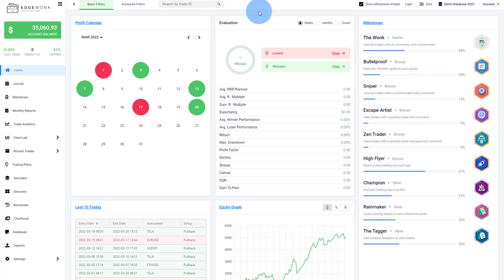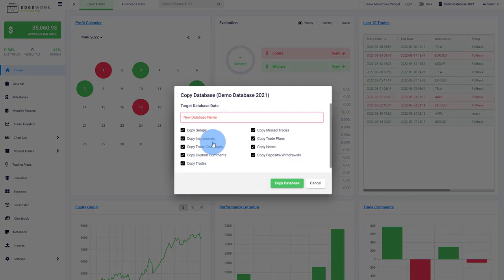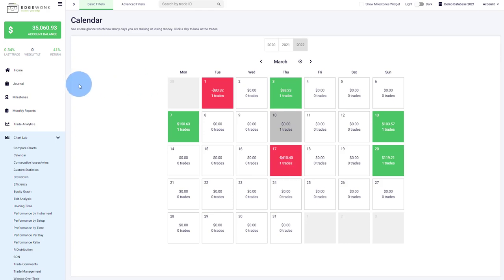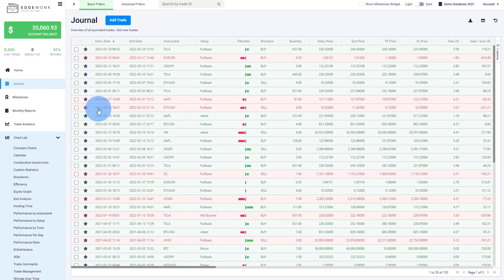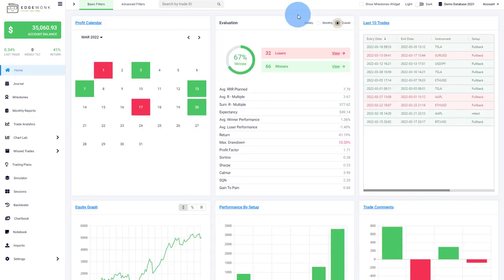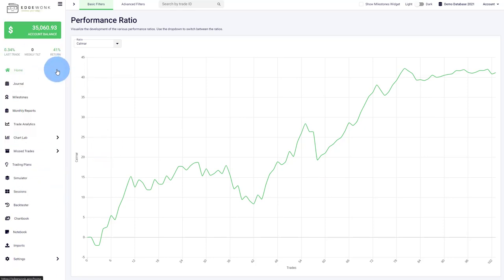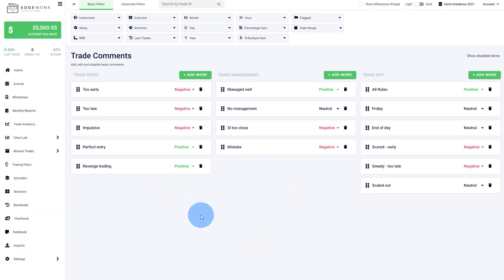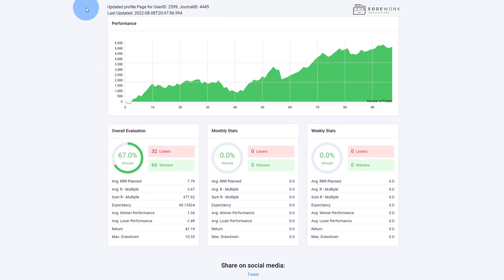Trading Journal update - New features for traders